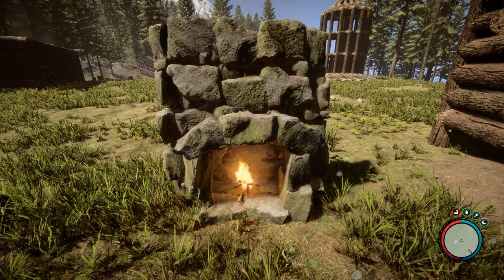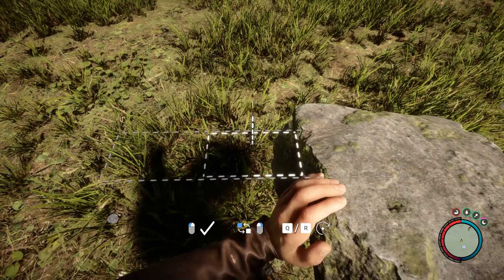Stone Walls, Stairs, Windows, Updated Defensive and Spiked Walls - Sons of the Forest Update 06 Tips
How to build Stone Walls, Stairs, Windows, Defensive and Spiked Walls in Sons Of The Forest. You can get in Sons Of The Forest Stone Walls, Stairs, Windows, Defensive and Spiked Walls Guide following this video guide.